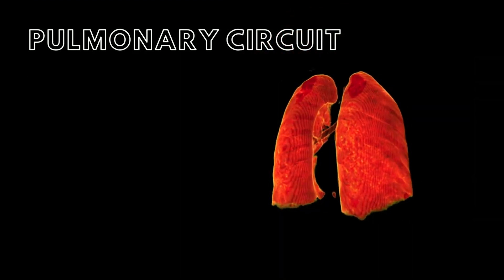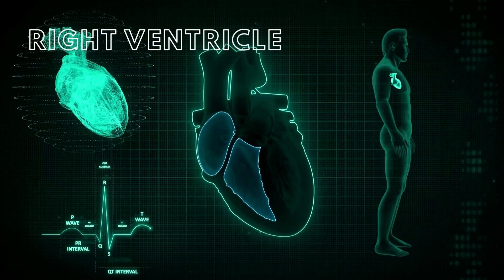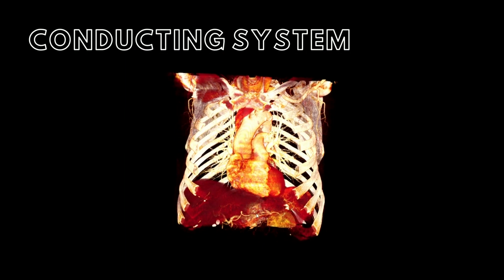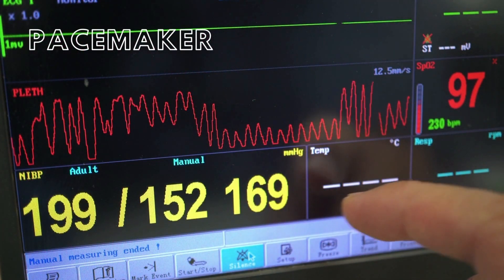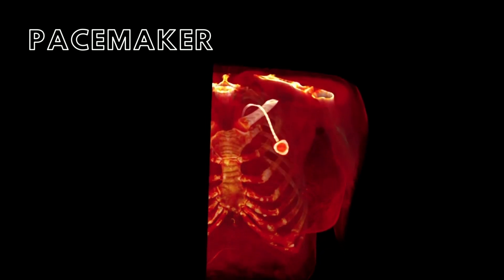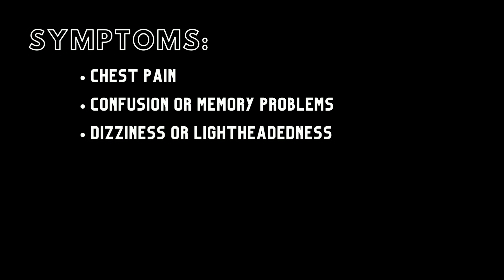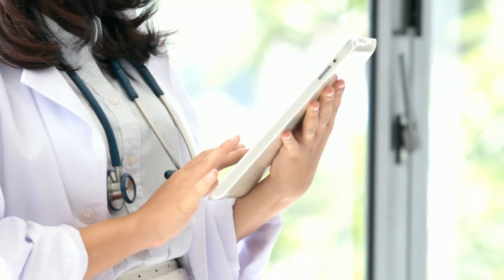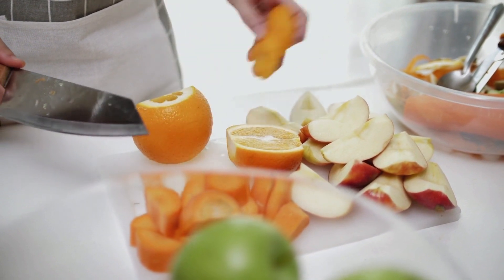Cardiovascular System and Pacemaker | Heart Anatomy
Learn about the cardiovascular system, anatomy of the heart, bradycardia, and a pacemaker with this BodyViz Brain Builder featuring real 3D anatomy from BodyViz anatomical software!

The cardiovascular system consists of the heart and blood vessels. The blood vessels of the body can be divided into 2 circuits: the pulmonary and systemic circuit - learn more about these circuits in this Brain Builder video!

The heart is composed of 4 chambers: the right and left atrium, and the right and left ventricle. See these chambers in virtually dissection with real anatomy in this video!

Learn more about the conducting system of the heart and what makes your heart beat + see a real patient example of bradycardia and a pacemaker including a 3D anatomy visualization from a real patient MRI and CT!